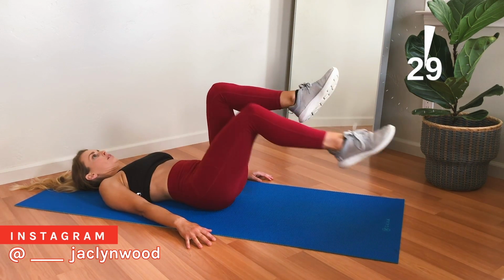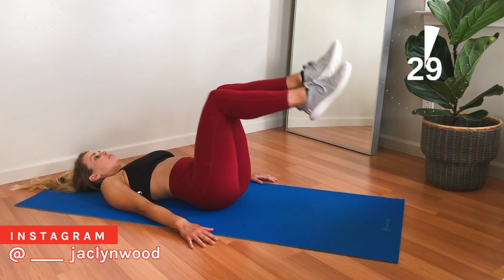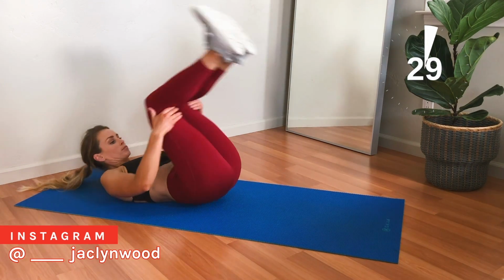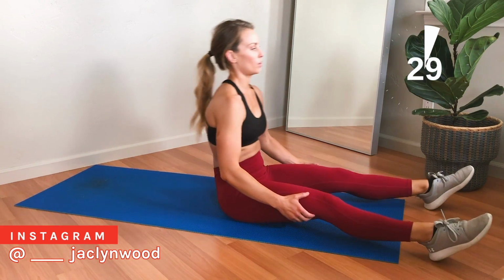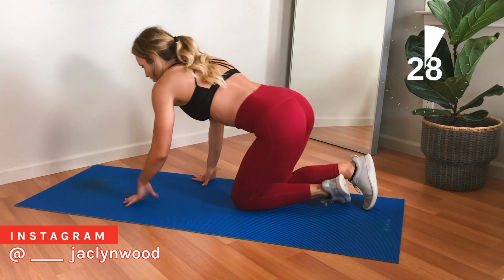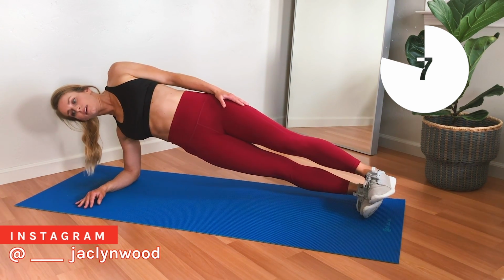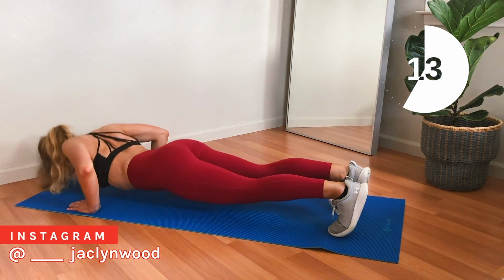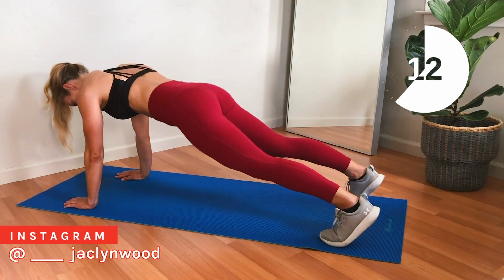Morning Abs Workout Before Breakfast (7 min)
Morning abs workout before breakfast 7 min. Get abs quick with no gym and no equipment! Doing this intense ab workout daily is a quick way to get abs.

Do this 7 minute workout to lose stubborn belly fat and get a flat belly. Pair this abs workout with foods that I eat in any of my meal plans to achieve quicker results.